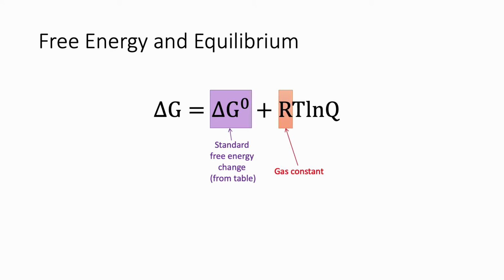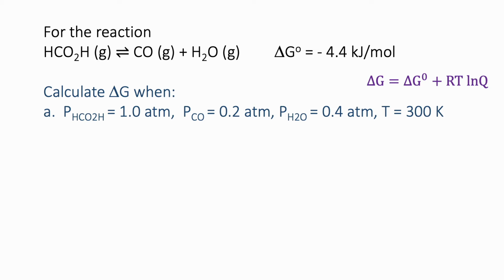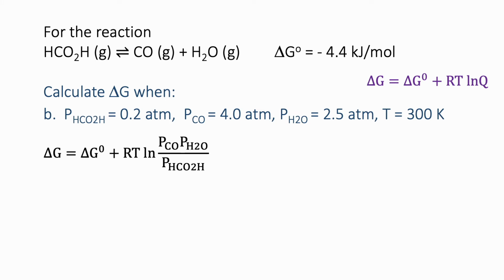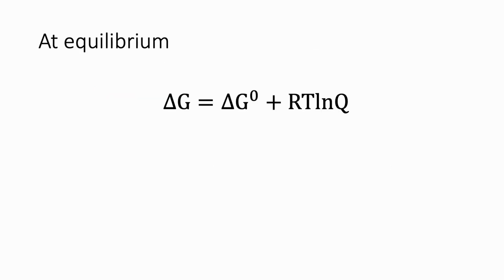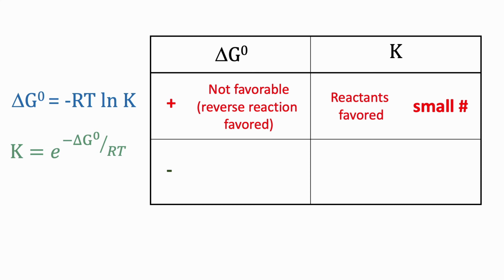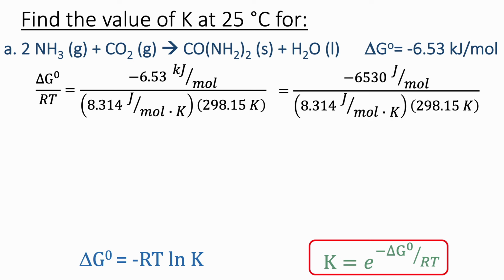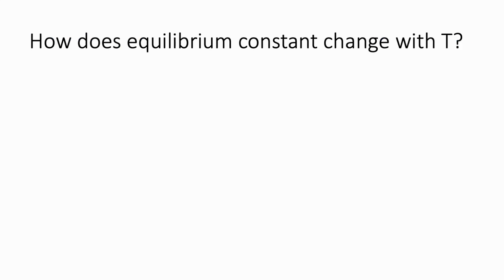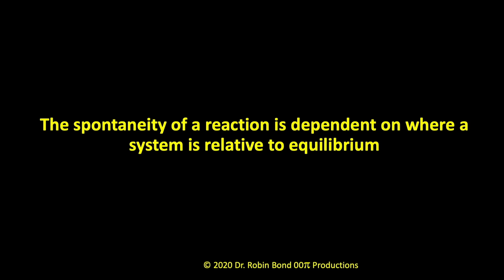Free Energy and Equilibrium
How does the Gibbs Free Energy relate to equilibrium? This video walks through the theoretical and mathematical relationships.